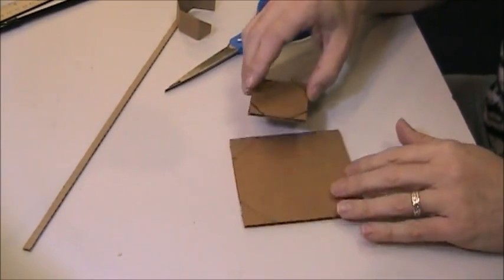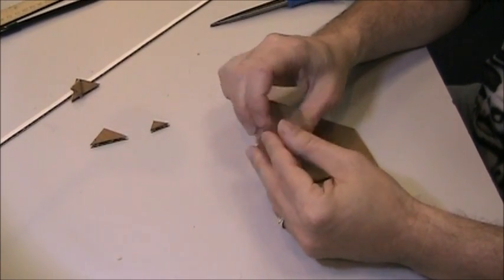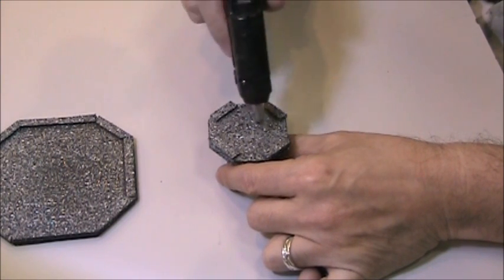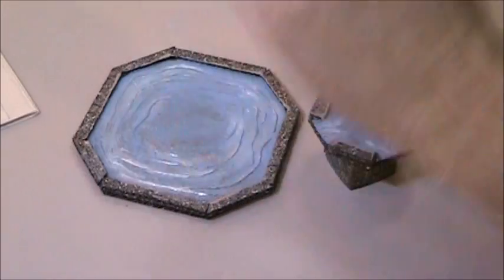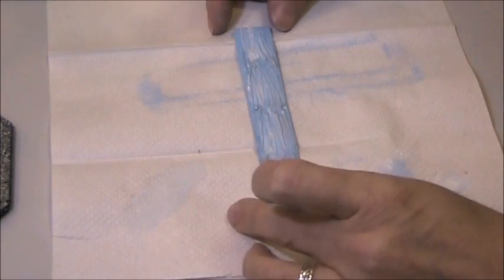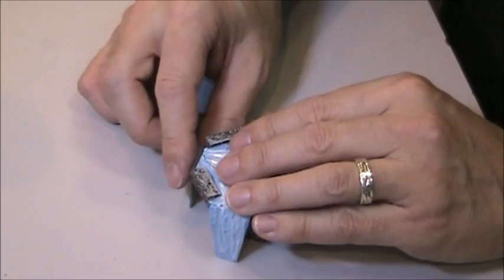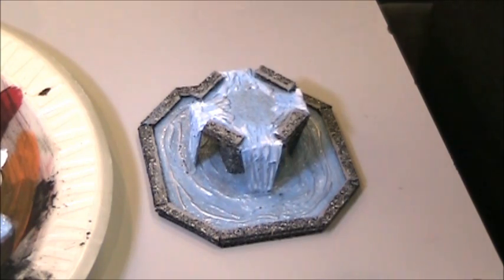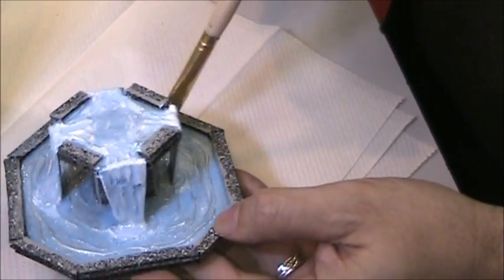FOUNTAIN for Dungeons and Dragons (The DM's Craft, EP38)